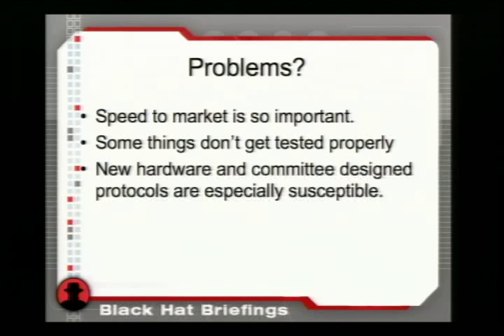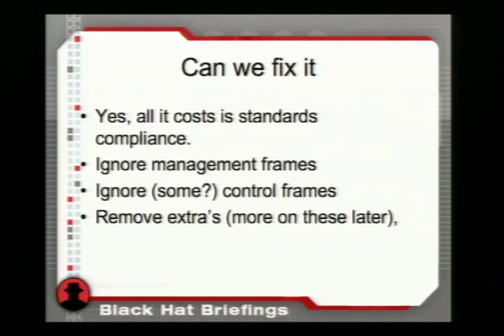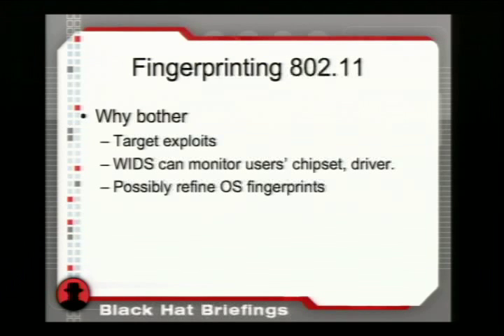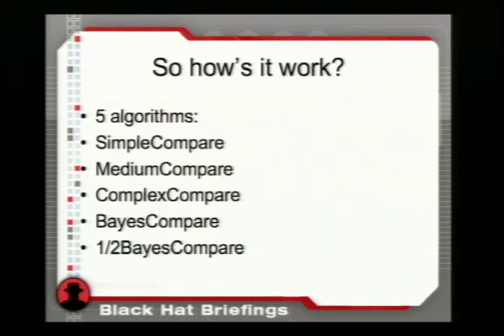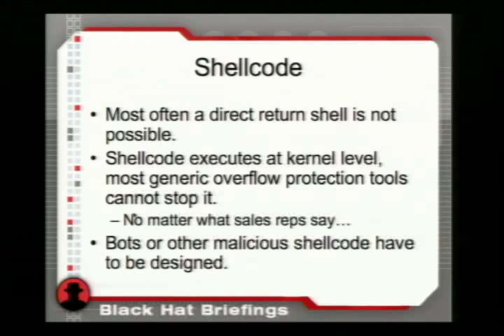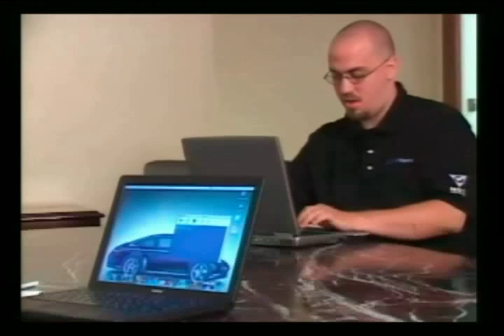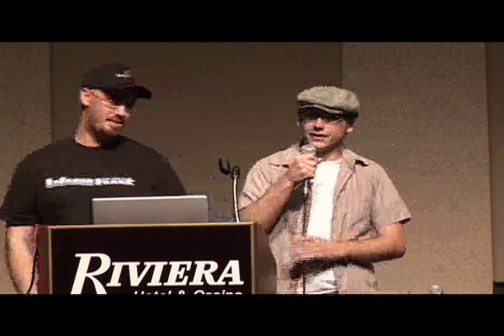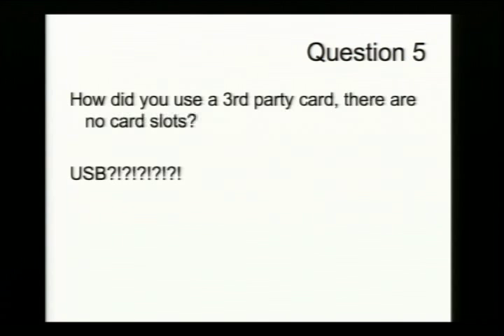DEF CON 14 - Johnny Cache: Fun with 802.11 Device Drivers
Johnny Cache: Fun with 802.11 Device Drivers

"The 802.11 link-layer wireless protocol is widely known for its design flaws. Unauthenticated management packets, a ridiculous attempt at providing link layer confidentiality and authentication (WEP), and general vendor stupidity have all contributed to 802.11 being the most sensationalized protocol ever mentioned in the media. All of the above topics have been beaten to death. Instead this talk explores new advances not in design problems in 802.11, but in implementation issues. The two major advances in 802.11 security will be covered, device driver vulnerabilities and link layer fingerprinting techniques. 802.11 fingerprinting represents the first time that a link-layer protocol has been vulnerable to finger-printing attacks. These attacks can provide useful information to the attacker, allowing him to accurately target the latest weapon in any wireless hackers arsenal: 802.11 device driver exploits.

Bio: Johnny Cache is responsible for many wireless hacking tools. These include jc-wepcrack (a distributed wep-cracker) jc-aircrack (a complete aircrack re-write in C++), and also helped h1kari create pico-wepcrack (a FPGA accelerated WEP brute forcer). Cache is currently pursuing his Master's degree in computer security. He is also co-author of "Hacking Exposed Wireless". His latest accomplishments can be found in Airbase, available